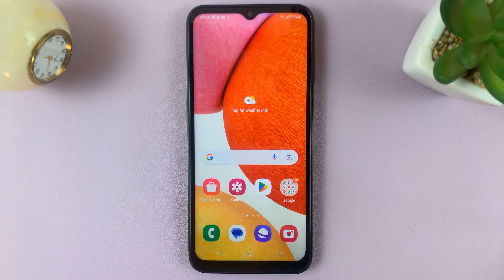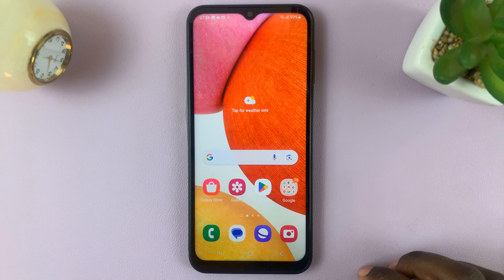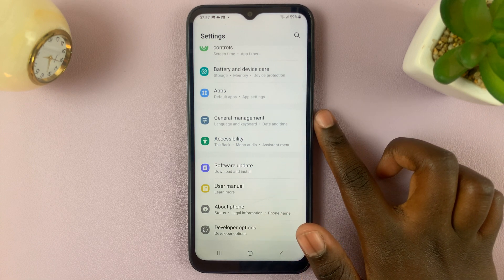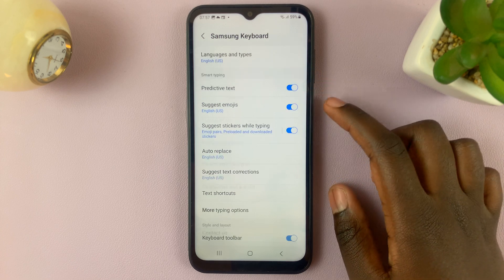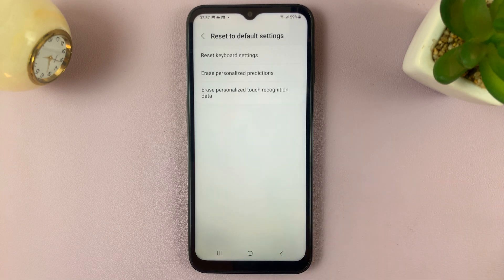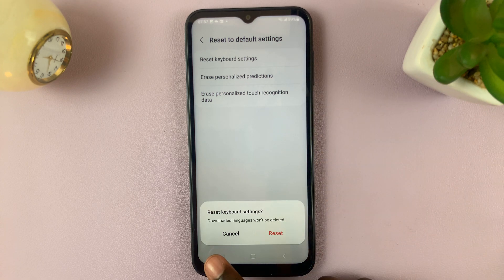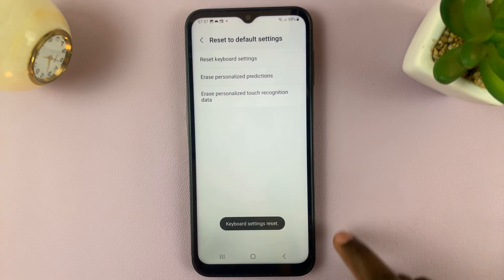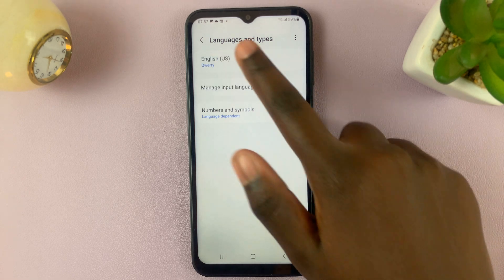How To Reset Keyboard Back To Default Settings On Samsung Galaxy A14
Learn How to Reset Keyboard Back To Default Settings On Samsung Galaxy A14. In this comprehensive tutorial, we'll walk you through the process of resetting the keyboard settings on your Samsung Galaxy A14.

If you've customized your keyboard settings and want to return to the original configurations, this guide is here to help. We'll walk you through the entire process, from accessing the keyboard settings to performing the reset.

Whether you're encountering typing issues, layout changes, or simply want a fresh start, our easy-to-follow instructions will have your keyboard functioning like it did when you first got your Samsung Galaxy A14.

1. Open the settings app

2. Scroll through settings and select General Management

3. Under General Management, tap on Samsung Keyboard Settings.

4. Scroll all the way down and select Reset To Default Settings

5. A menu of options will appear, select Reset Keyboard Settings.

6. A confirmation prompt will appear asking you to verify your decision by tapping on Reset.

Remember, any downloaded languages will not be deleted by resetting your keyboard.

Cell Phone Tripod Adapter